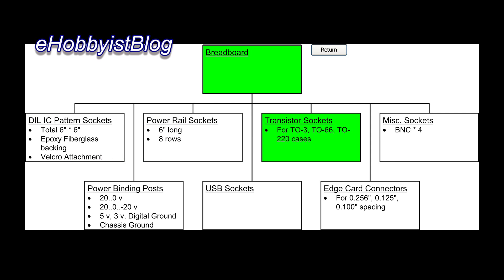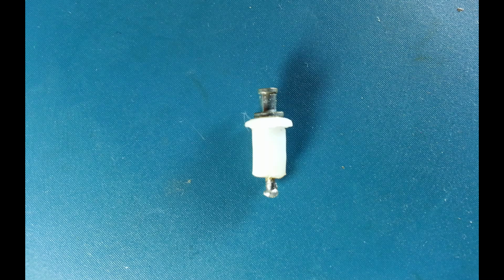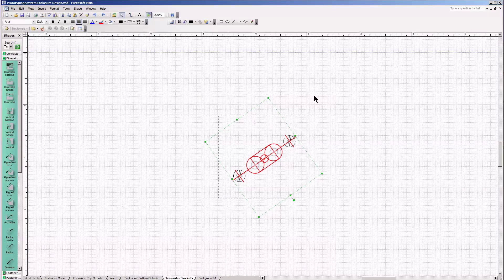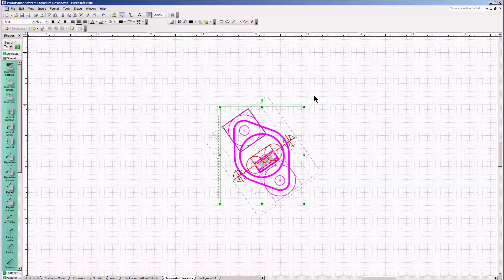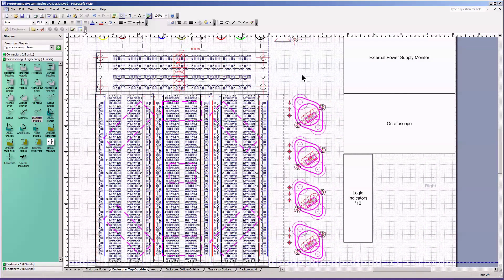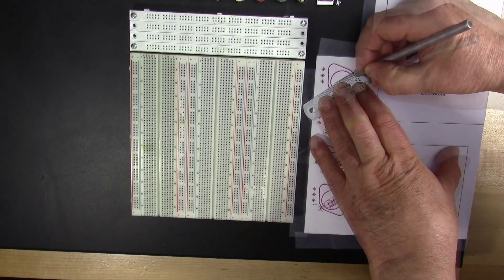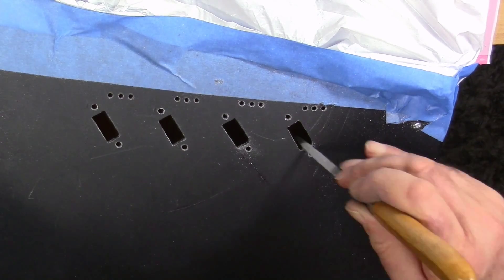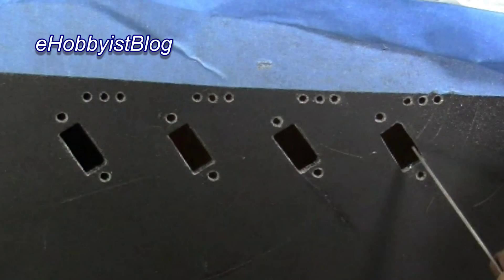013-Breadboard-Transistor Sockets (1)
The need for power transistor sockets and associated feedthroughs is discussed. The updated panel diagram is used as a center punch template. Press fit holes and transistor socket mounting holes are drilled. Rectangular cutouts for the transistor sockets are drilled and shaped.